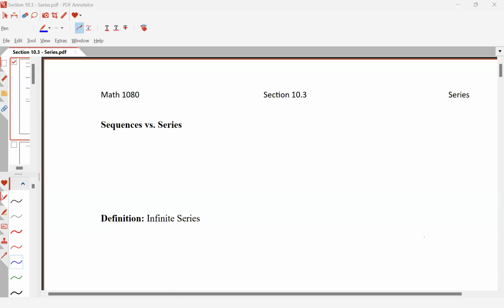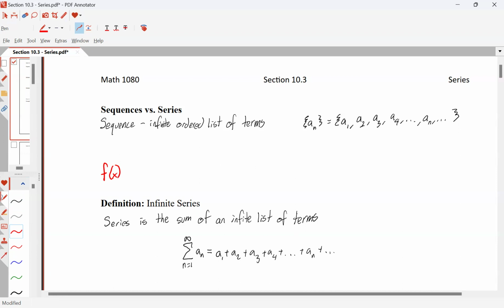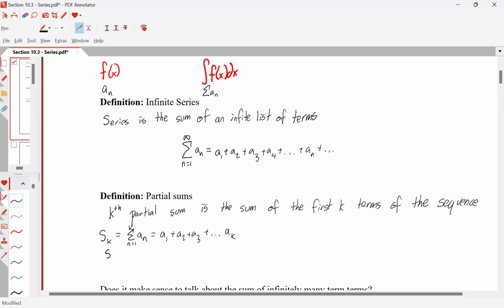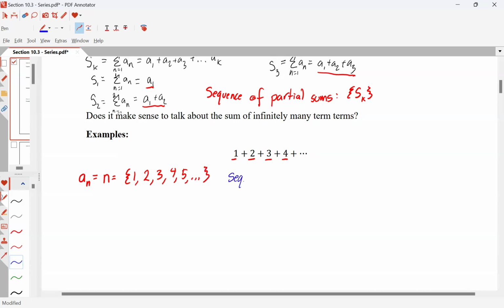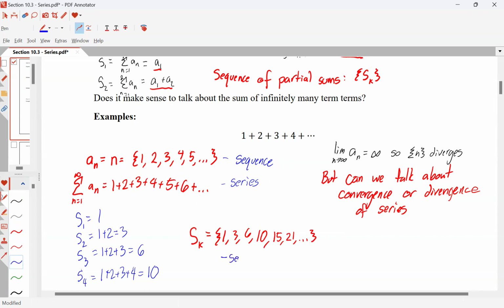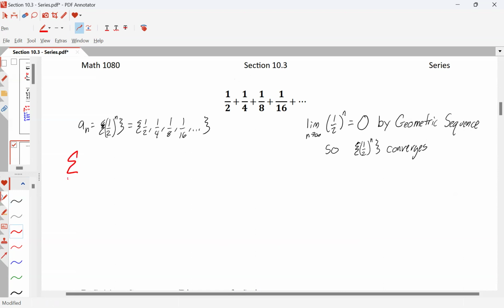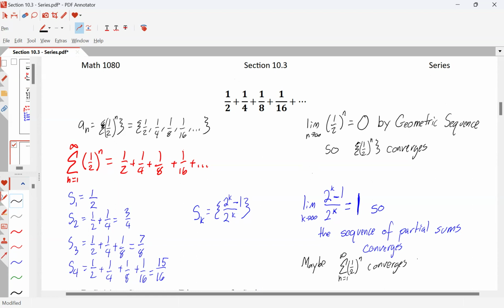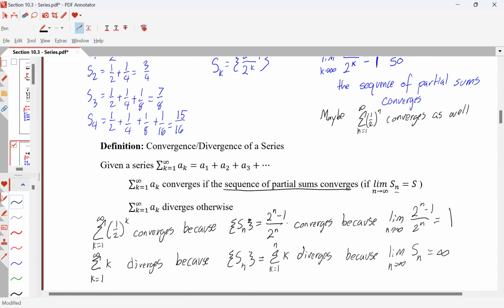Intro to Series